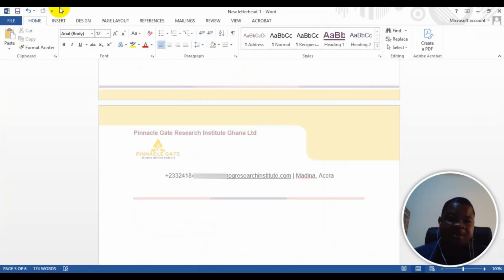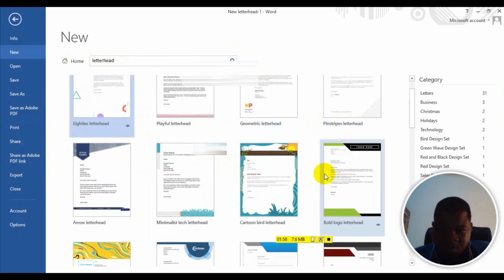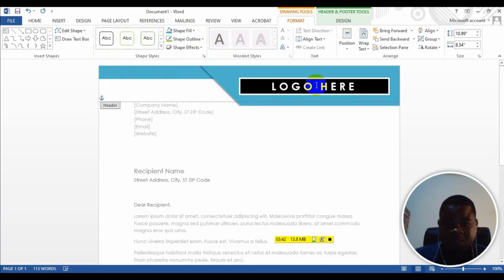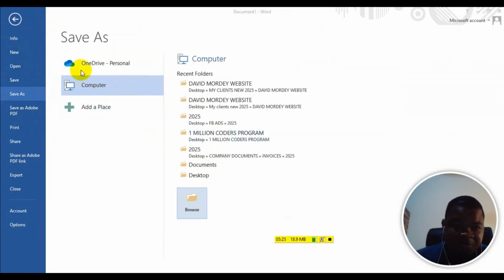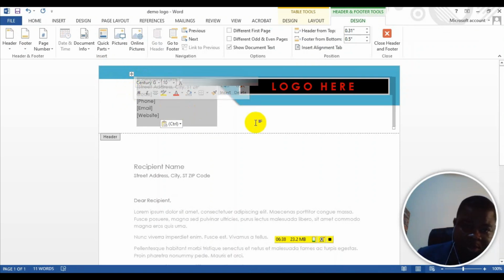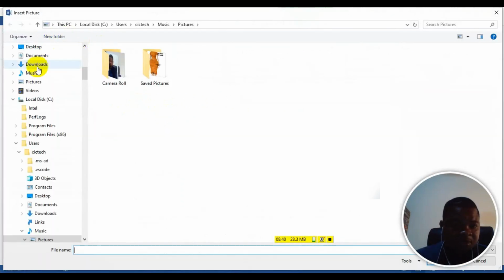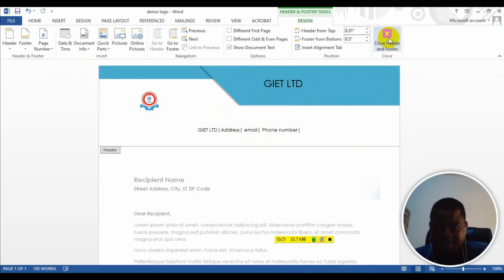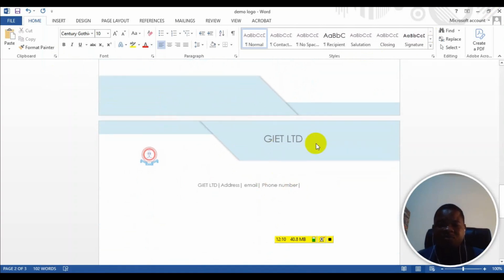How to design letterhead in microsoft word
Follow the steps in this video to learn How to design letterhead in microsoft word.